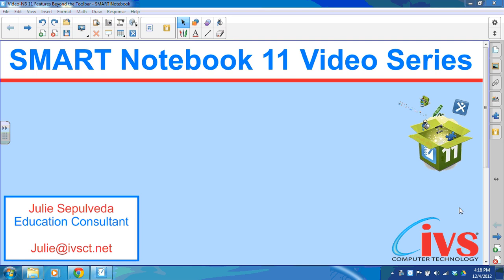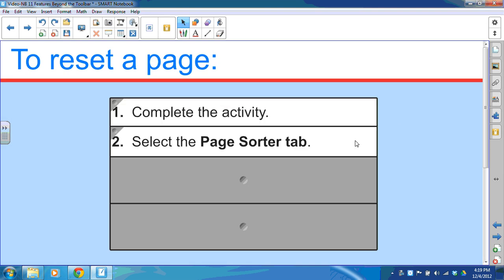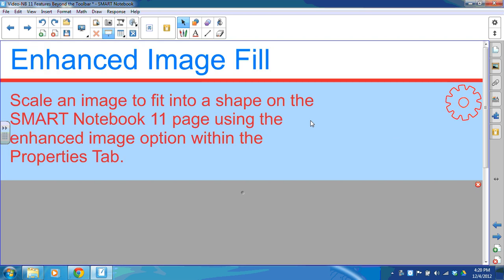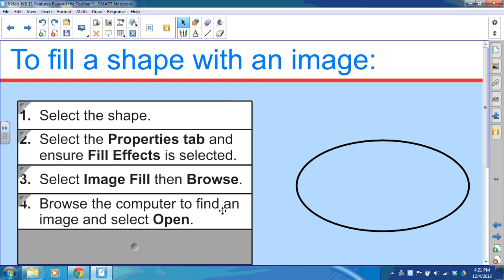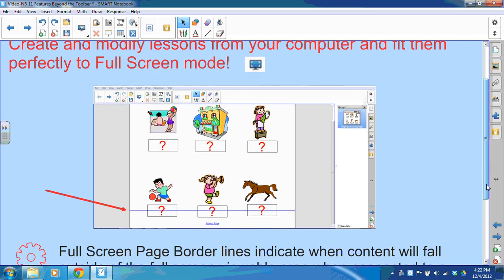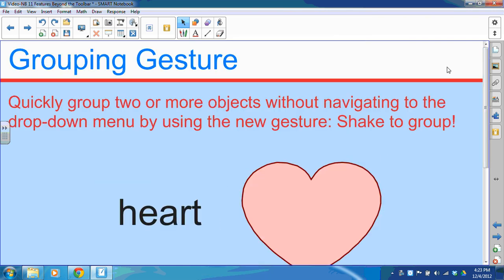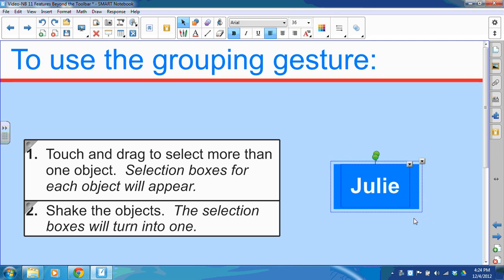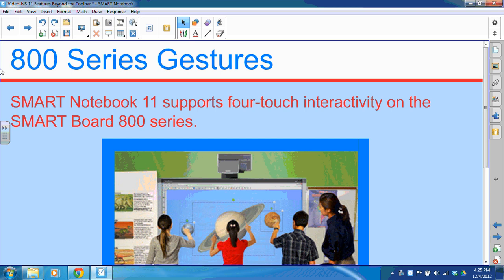NB 11 Beyond the Toolbar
Additional Tools, Features, and Resources beyond the SMART Notebook 11 Toolbar